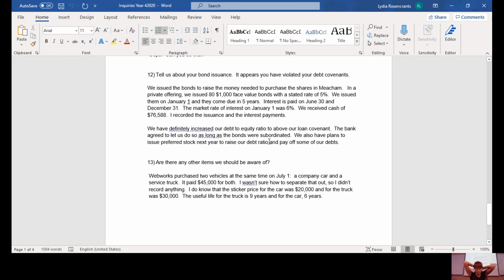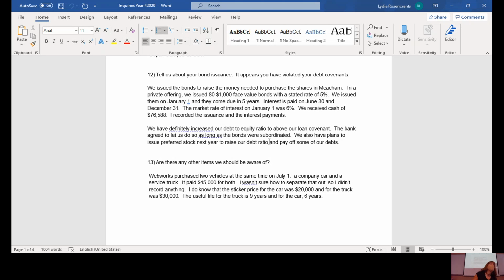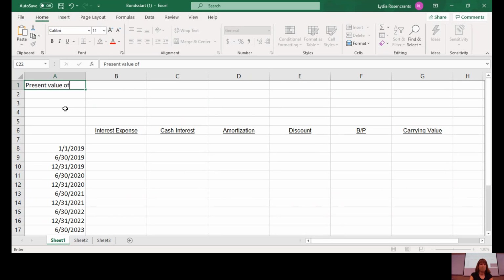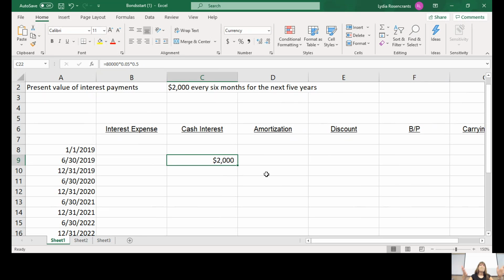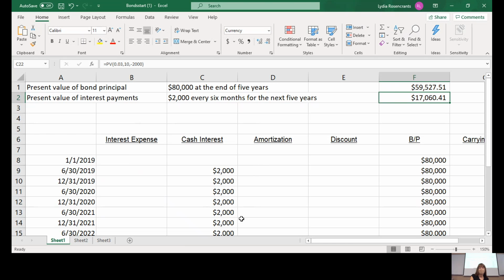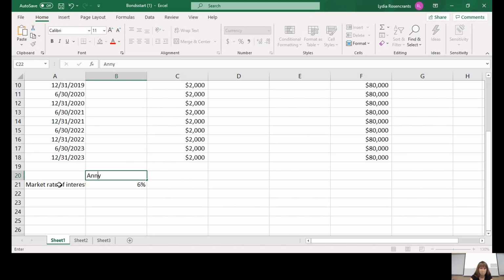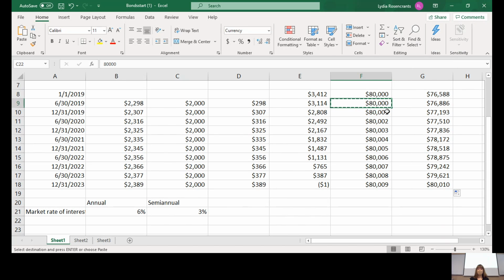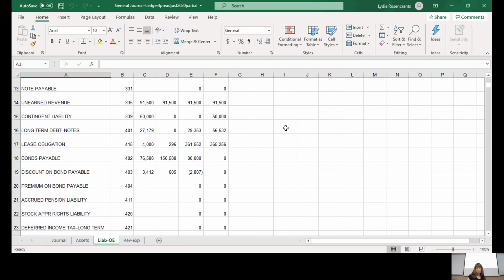ACCT 3302 Class 9/7/20